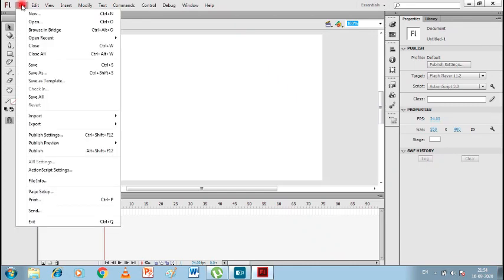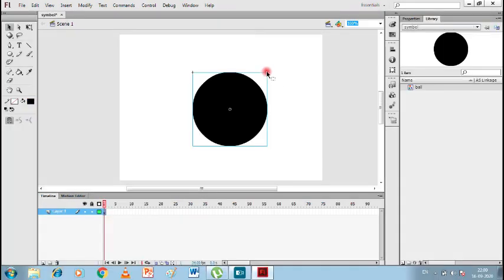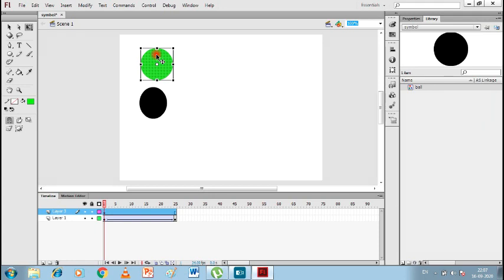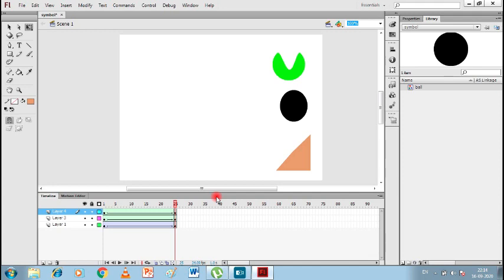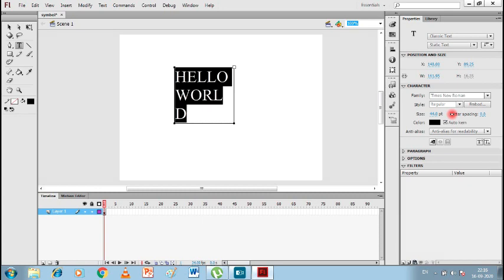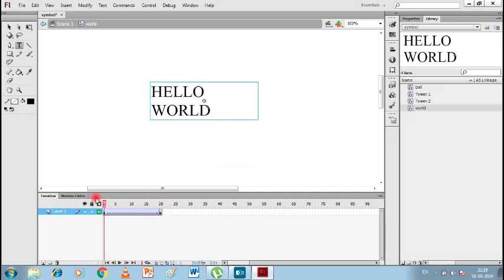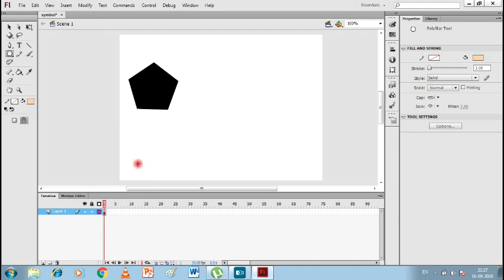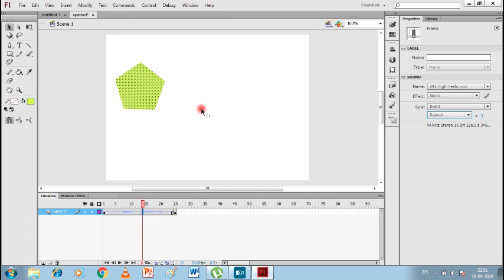FLASH CS6 : Advanced Features